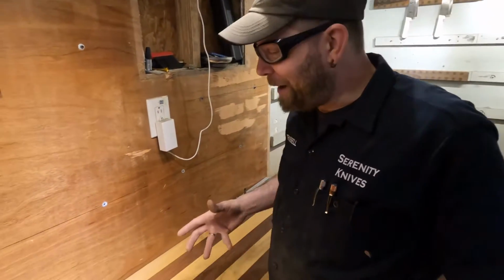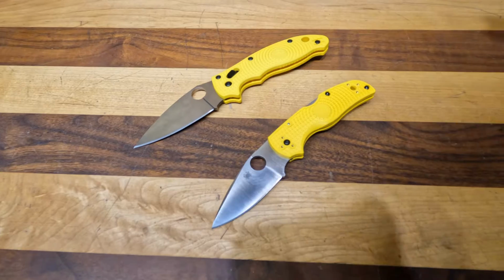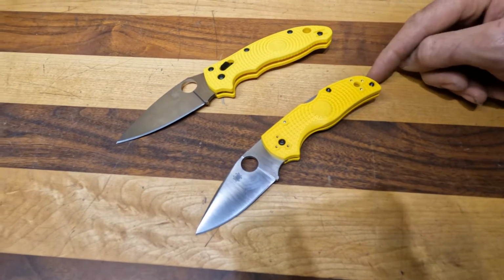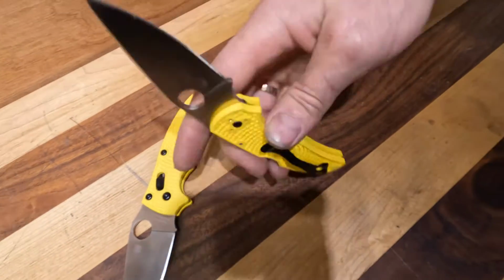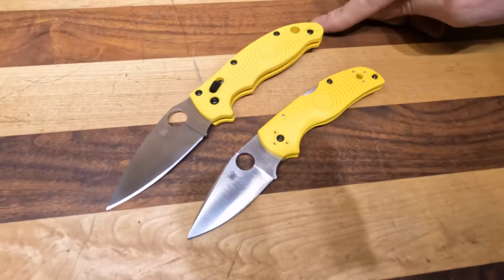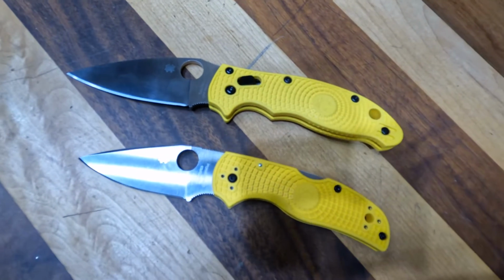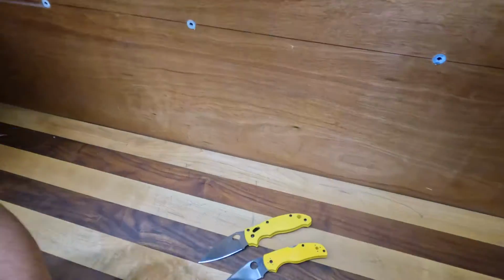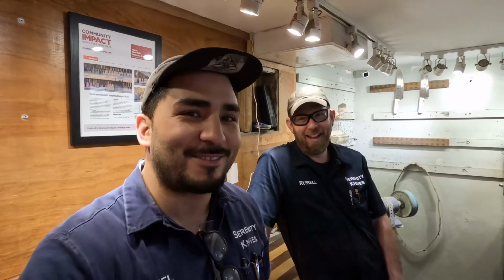Spyderco Salt Manix 2 & Native 5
Today we talk about 2 new Spyderco knives, the Manix 2 Salt, and the Native 5 Salt, now both in MagnaCut.